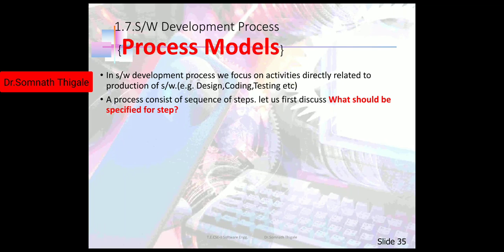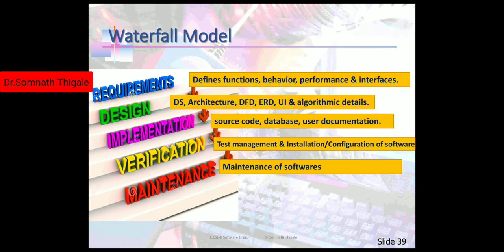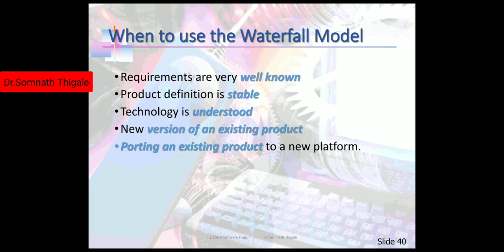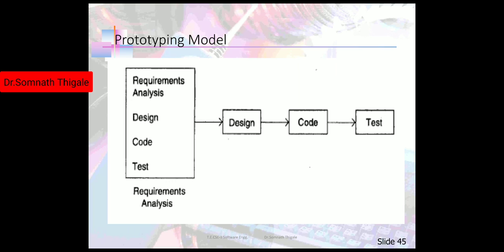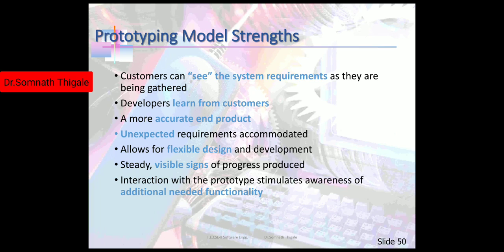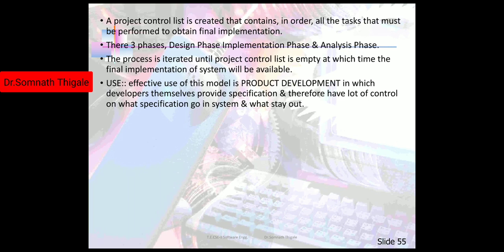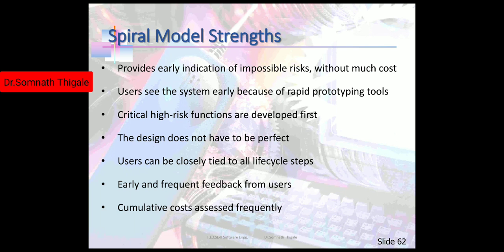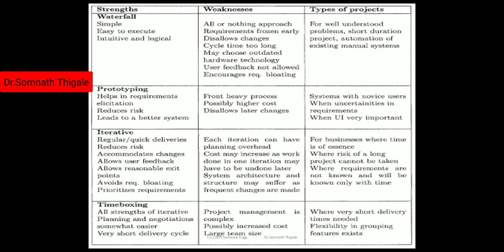SE Unit 1 Part 4 Software Process Model WPM,IPM,PPM, Spiral and V Model.